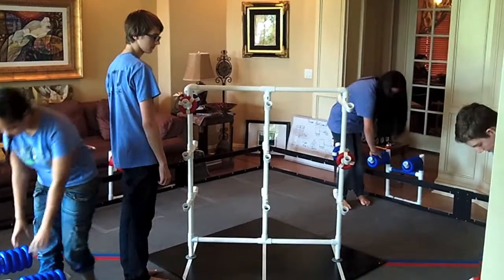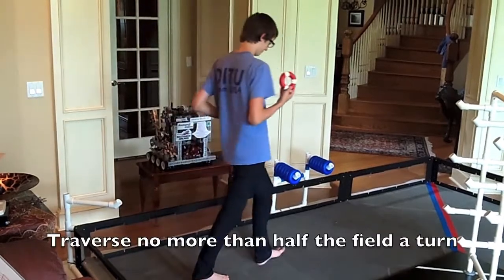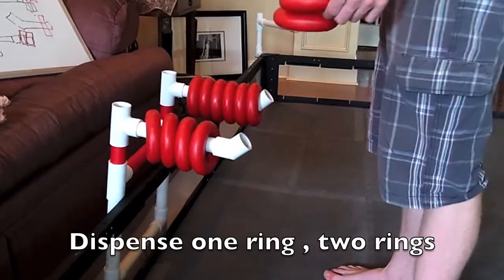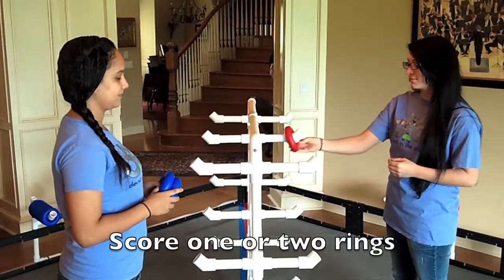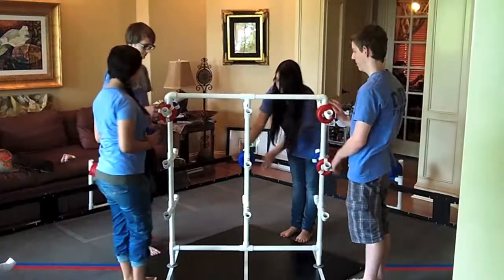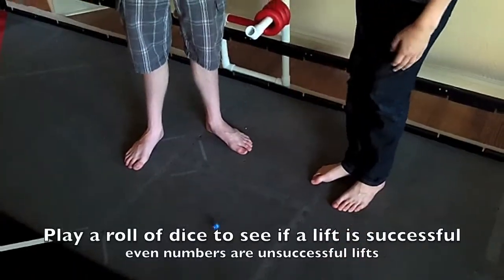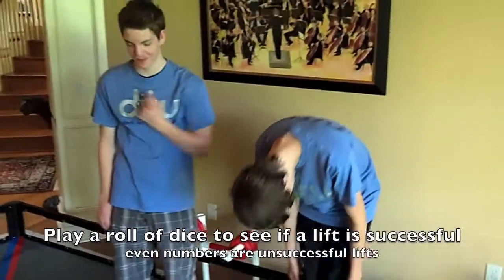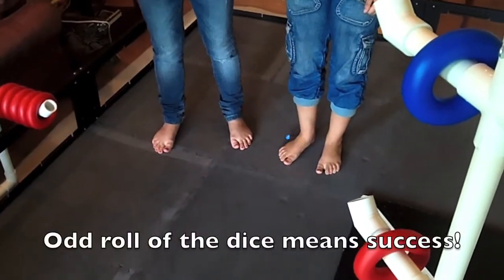FTC Human Play of the Game 2012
We generated a set of rules to run a human simulation of the game.  We use this technique to get a better feel for how the game is going to be played.  This leads us to a better strategy.  Have FUN trying this game out!